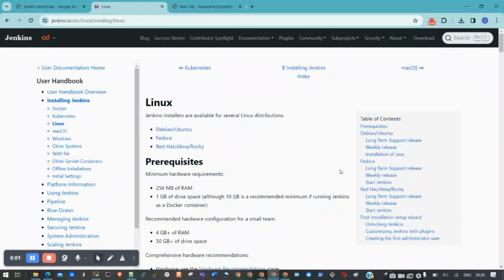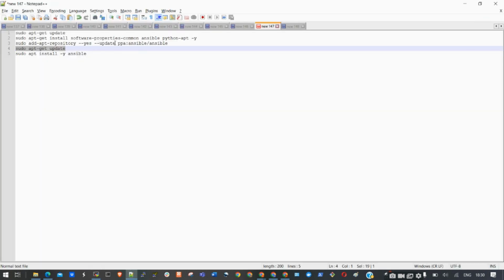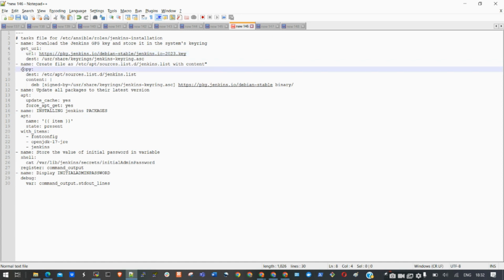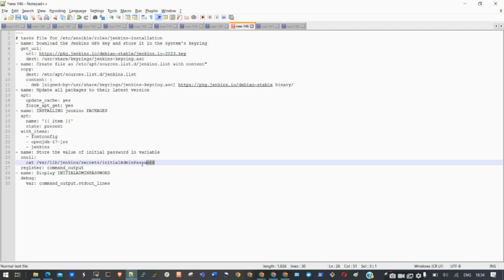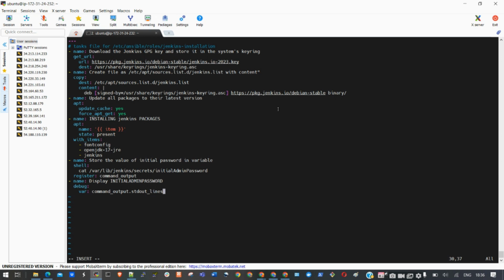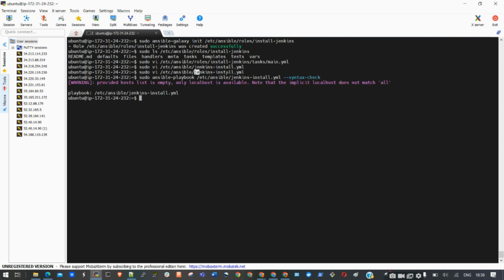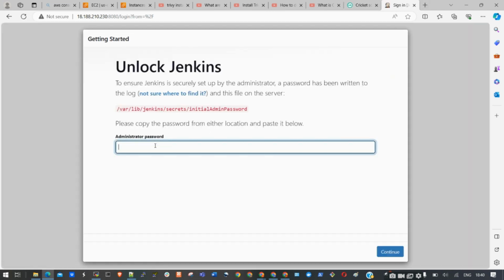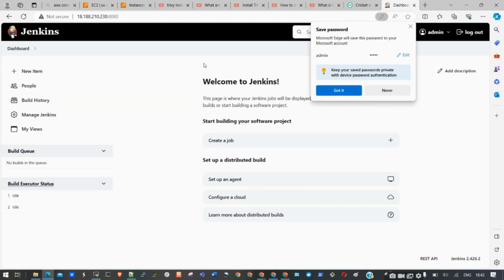INSTALL JENKINS ON UBUNTU USING ANSIBLE ROLE | SETUP & INSTALL JENKINS IN AWS EC2 UBUNTU INSTANCE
HOW TO INSTALL JENKINS ON UBUNTU22.04 USING ANSIBLE ROLE | HOW TO SETUP & INSTALL JENKINS IN AWS EC2 UBUNTU INSTANCE